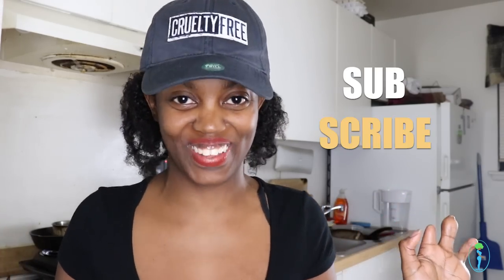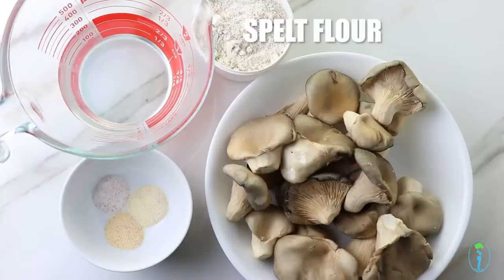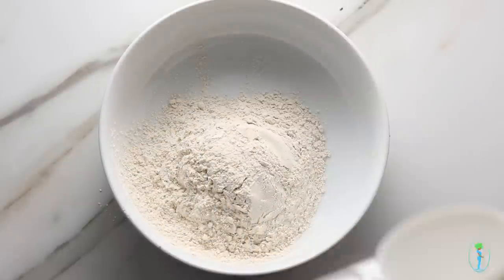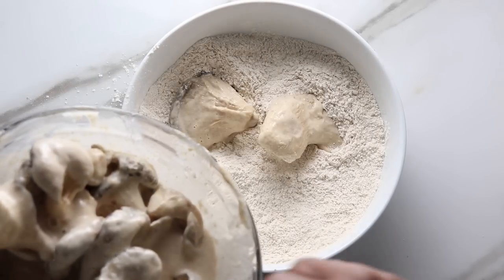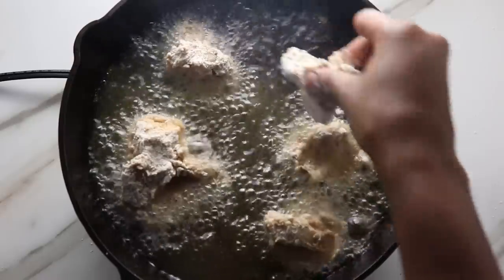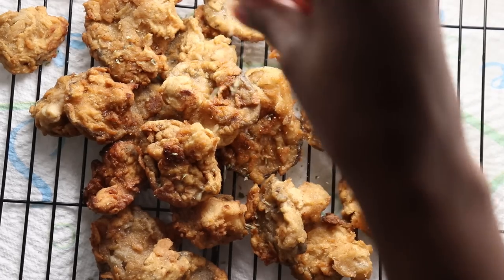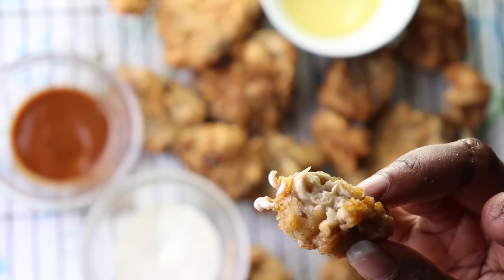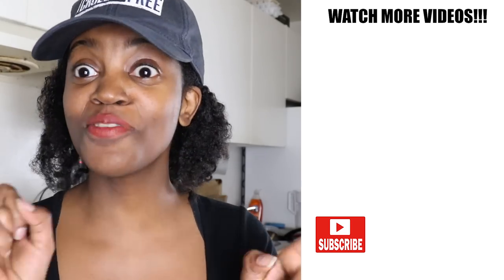Fried Oyster 🍄 Mushrooms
Addicting fried oyster mushrooms! Seasoned crispy outer crust with a tender meaty texture inside. Serve as an appetizer at your party or game day event; or even as part of a main course!

▶More Oyster Mushroom Recipes
▶Appliances and main ingredient(s) used in this recipe:
🥘Deep Fryer Fry Daddy (Used originally in written blog post and old video)

🥘Spelt Flour

🎥ESDDI Lights

🚏Tascam DR-05 Stereo Portable Digital Recorder